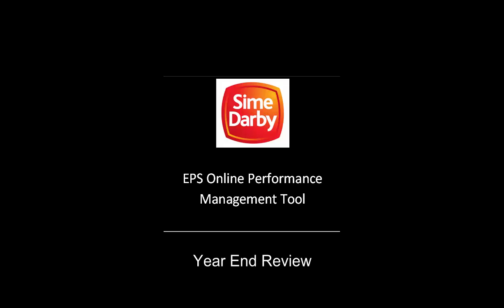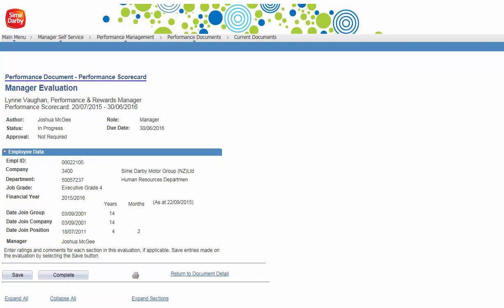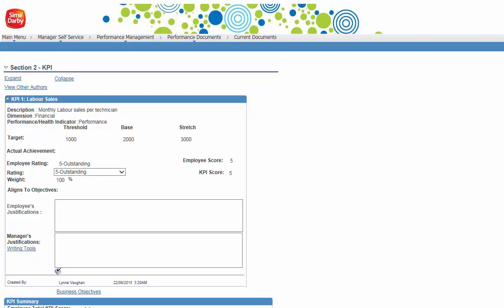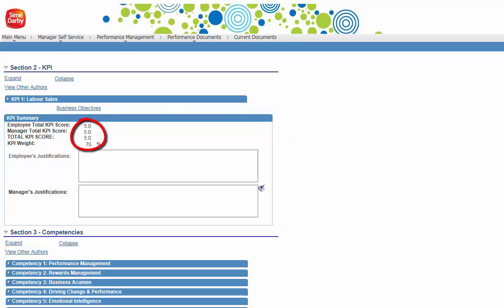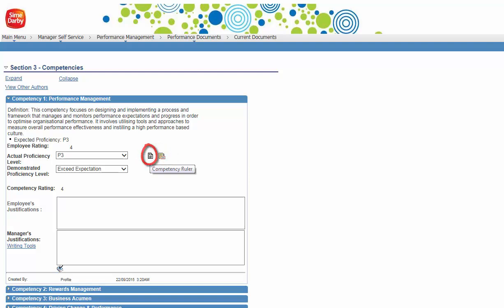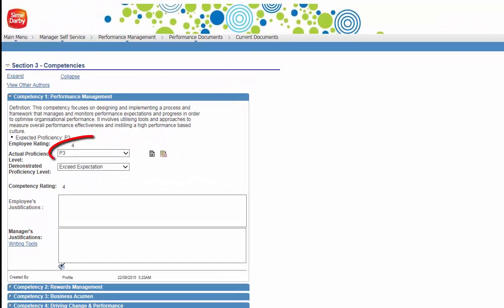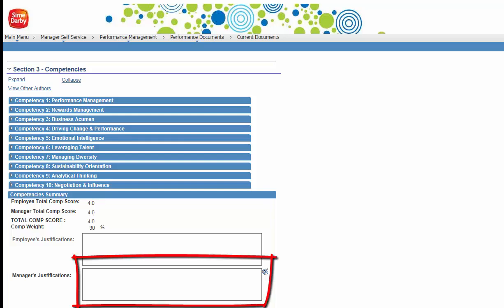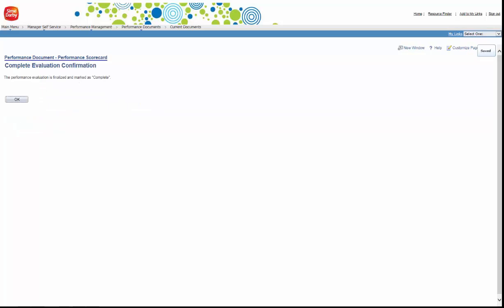11 Manager Year End Review